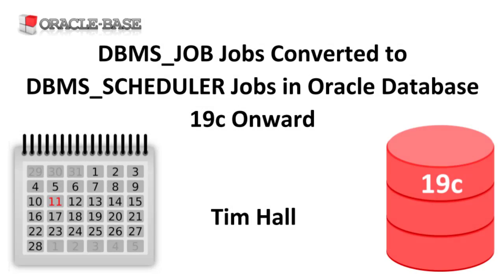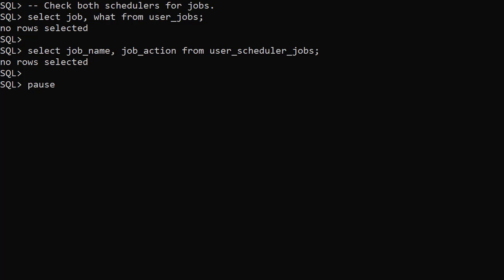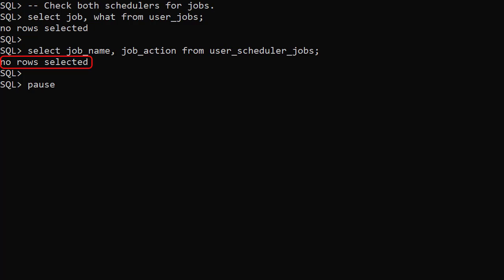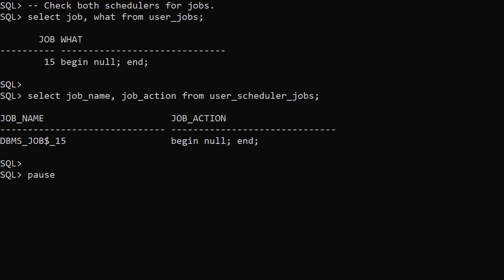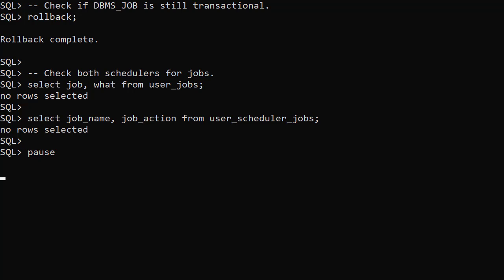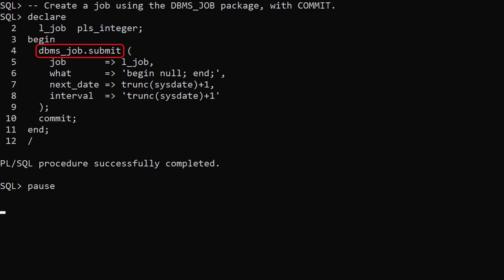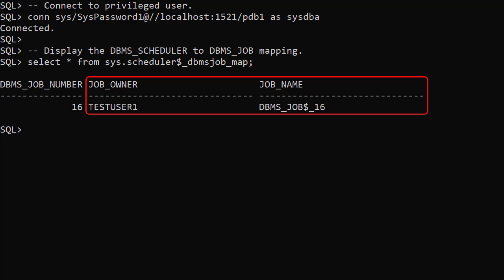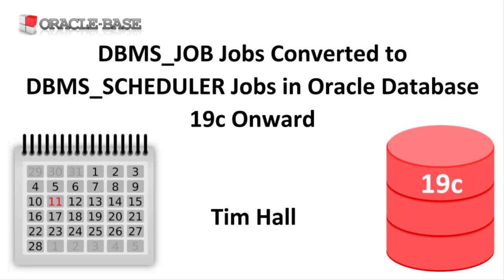DBMS_JOB Jobs Converted to DBMS_SCHEDULER Jobs in Oracle Database 19c Onward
In this video we'll discuss a change to the old DBMS_JOB scheduler from 19c onward.